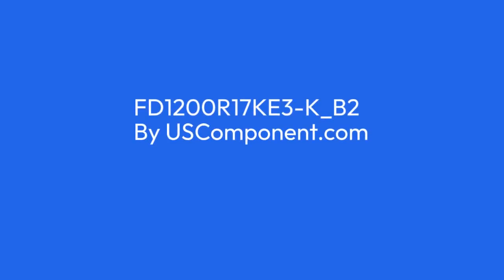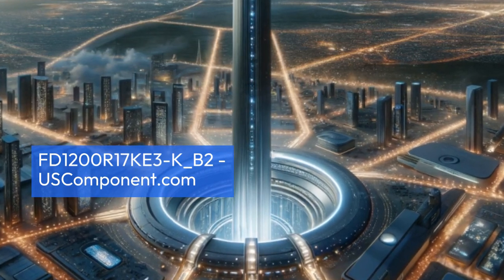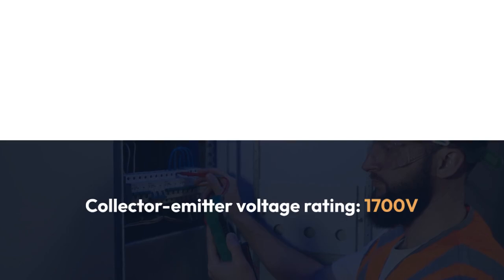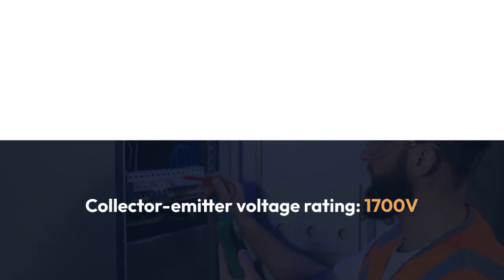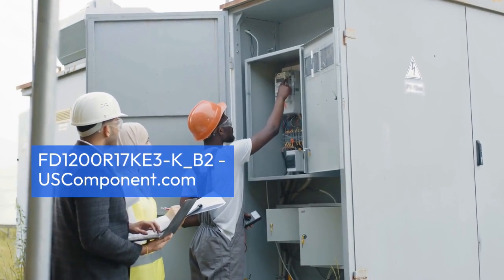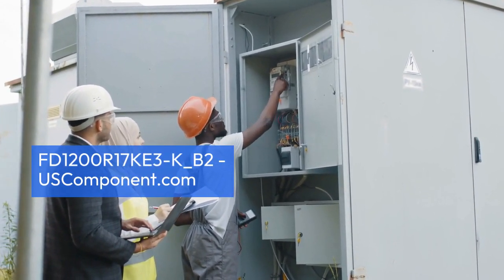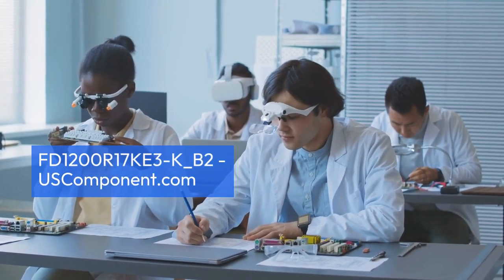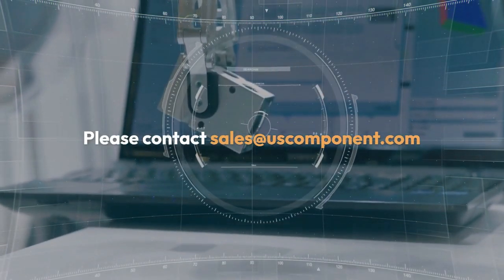Discover High-Performance Solutions with Infineon FD1200R17KE3-K_B2 IGBT Module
In today’s fast-evolving technological landscape, selecting the right components is vital for ensuring both efficiency and reliability in power systems. USComponent offers the FD1200R17KE3-K_B2, a cutting-edge Infineon IGBT module designed for superior switching performance and enhanced efficiency in high-power applications.

Engineered with Infineon’s advanced Fast IGBT technology, this module excels in industrial, renewable energy, and automotive power systems, offering thermal stability, low switching losses, and robust performance in demanding environments. With a 1200V / 1700A power rating, the module ensures reliability, while low switching loss contributes to improved system efficiency and energy savings. Its fast switching characteristics enable quick response times, optimizing overall system performance. Built with Infineon’s quality engineering, the FD1200R17KE3-K_B2 guarantees long-lasting reliability.

As an authorized Infineon distributor, USComponent ensures access to genuine, high-quality products like the FD1200R17KE3-K_B2. Enjoy competitive pricing, a seamless ordering process, fast shipping, expert technical support, and a wide range of Infineon products, all backed by industry standards and authenticity.

The FD1200R17KE3-K_B2 is ideal for industrial motor drives, renewable energy systems, electric vehicles (EVs), and power supplies/UPS systems, providing precise power management, efficient energy use, and uninterrupted power for critical applications.

to purchase your FD1200R17KE3-K_B2 today—your trusted source for Infineon’s high-performance products, ensuring you receive the quality and service you deserve.